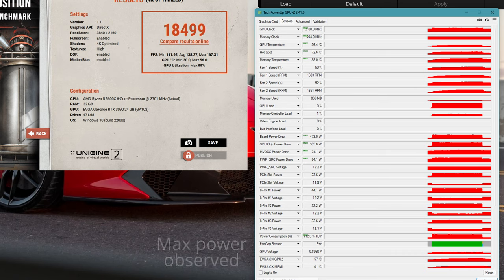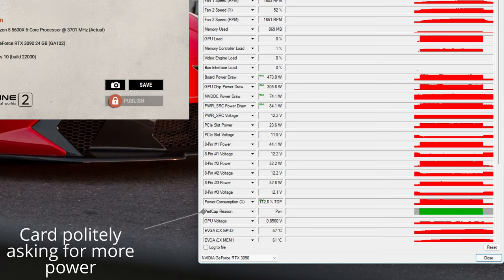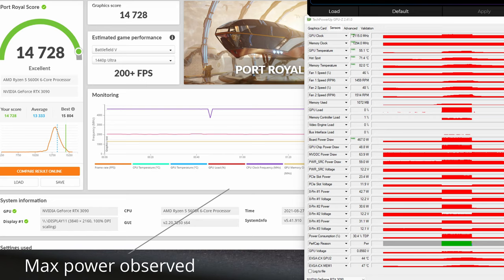EVGA 3090 FTW3 Hybrid- Personal Rig Upgrade | Is The 500w vBIOS Worth It?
Welcome back to Let's Get Techy!

Today we're upgrading my personal rig. I'll be going from an RTX 3080 FTW3 Ultra to the same, but in 3090 trim with an EVGA Hybrid cooler. Before you clobber me in the comments (you probably already have), the reason for the upgrade was purely to eek out as many FPS as possible in Microsoft Flight Sim 2020 in VR. Those of you who play this game knows how much of a difference an extra few FPS in VR  can make.

We'll also take a look at the 500w vBIOS from EVGA for this card, and decide whether or not it's worthwile.

GEAR/SOFTWARE:
-Sony a7C
-Imorden 40" ball bearing slider
-Magnus VT-4000
-RetiCAM tabletop tripod
-NOSTON hydraulic ball head
-Neewer C2 follow focus
-Neewer camera cage/rig
-Smallrig a7C cage
-Smallrig gimbal handle
-Bescor MP101 motorized panning head
-Safstar Photography soft boxes
-Warmq RGB ring light
-MagicLight Bluetooth bulbs
-Warimo RGB ring light
-Rode SmartLAV+
-Rode WirelessGO
-Amazon Basics microphone stand
-Davinci Resolve 17
-Elgato Game Capture HD60 Pro
-Custom built editing computer
-Late 2020 M1 MacBook Air